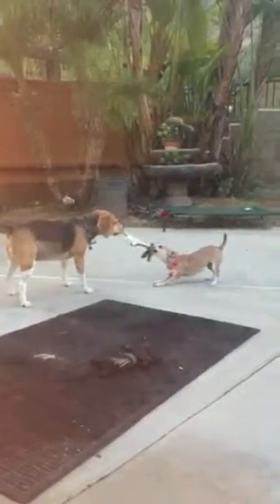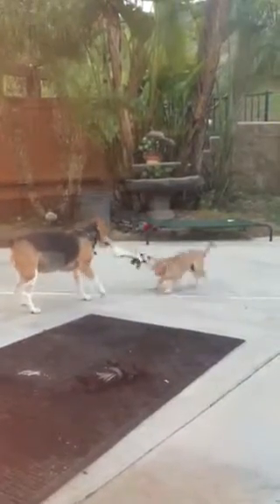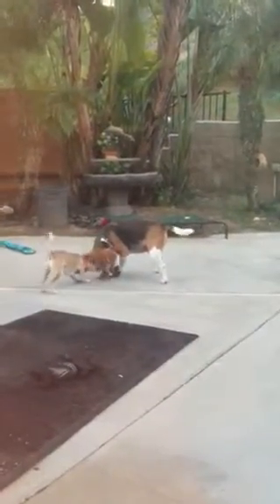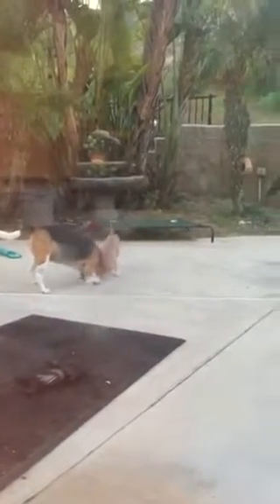Tala & Riley m